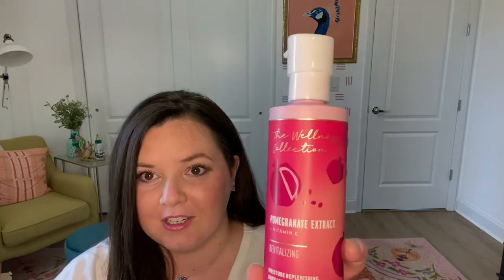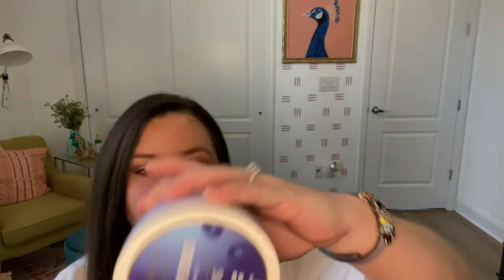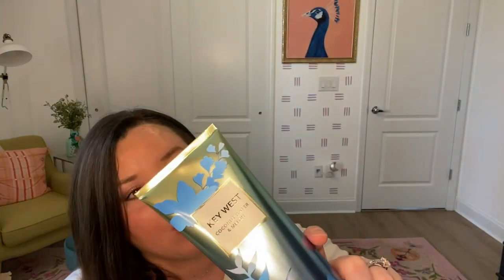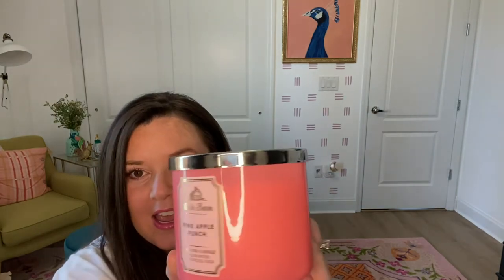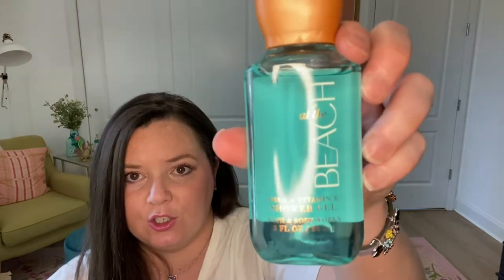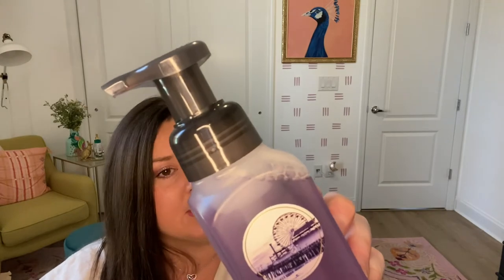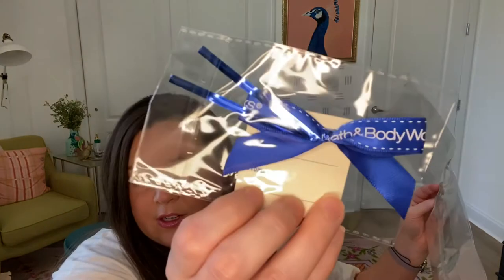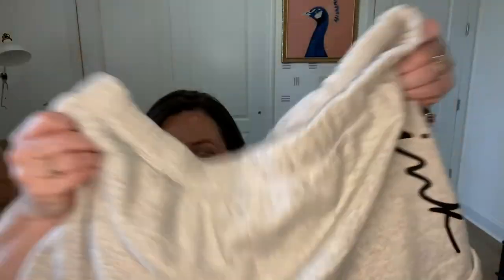Bath & Body Works Lotion Sale Haul & Mini Victoria’s Secret Haul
Hi Everyone! This video shows the $4.25 lotion sale my area participated in. I also grabbed a couple items at Victoria’s Secret.